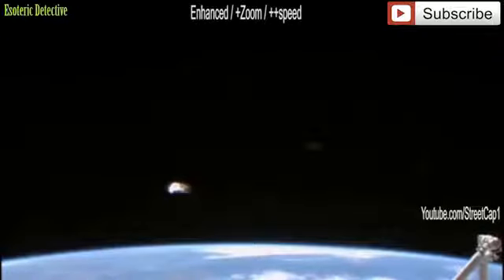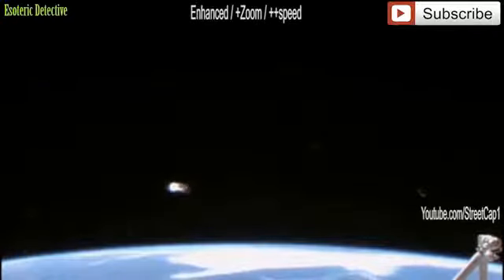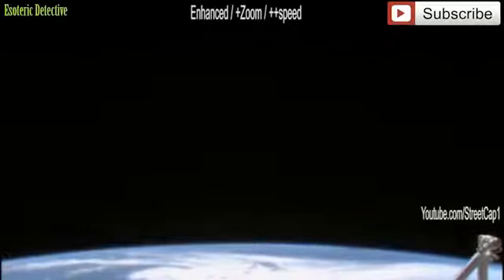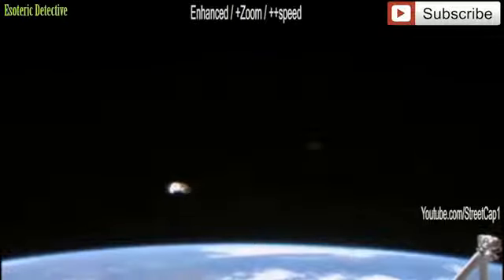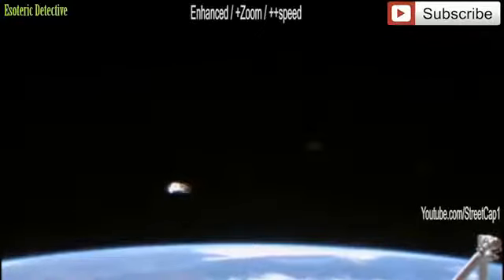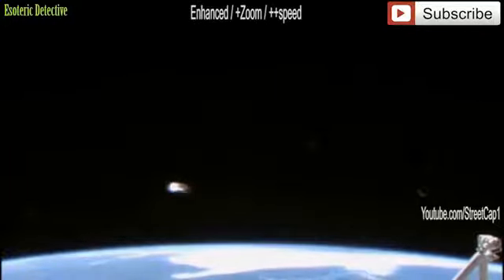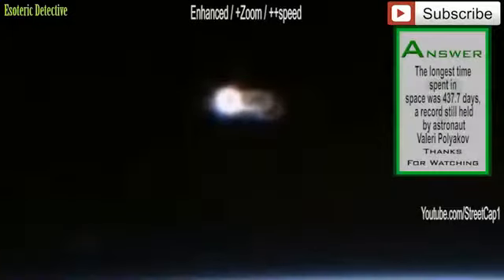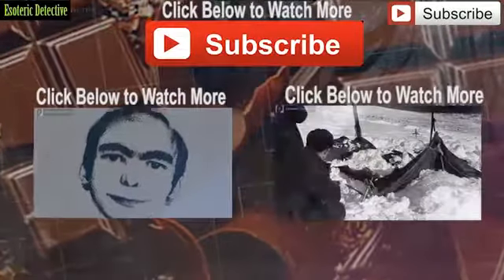GLOWING UFO appears in NASA Live Feed from ISS